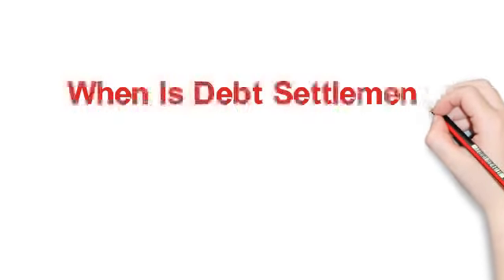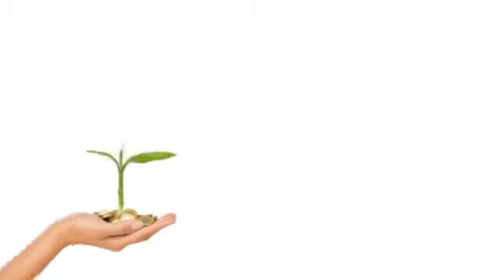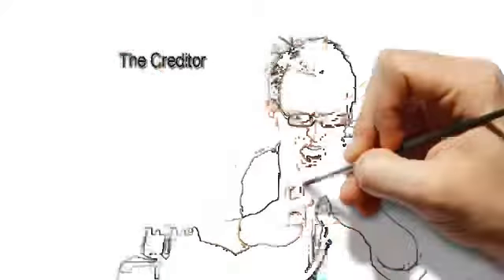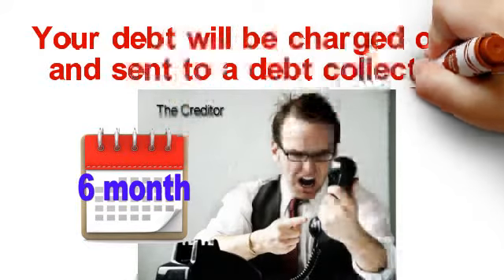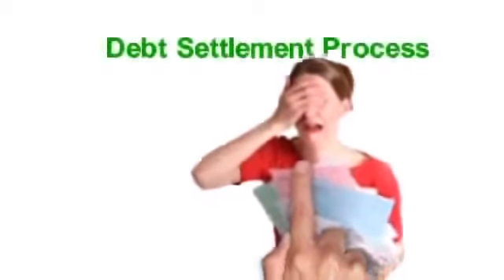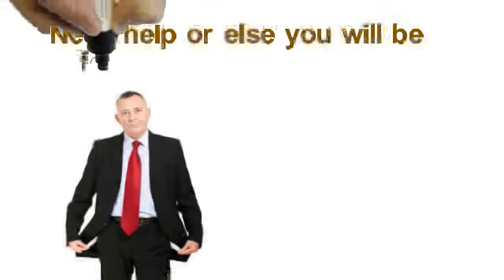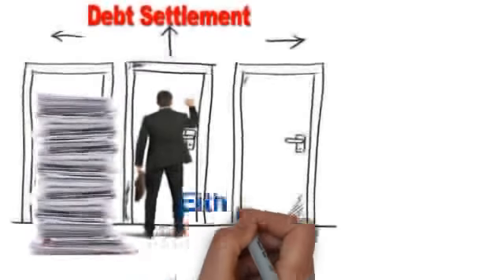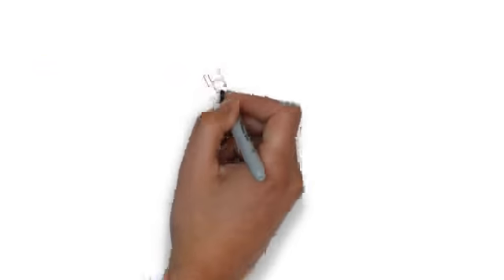tax debt relief Tipton County tennessee